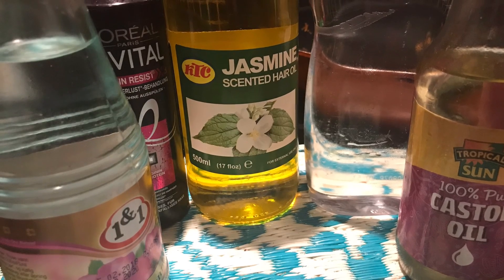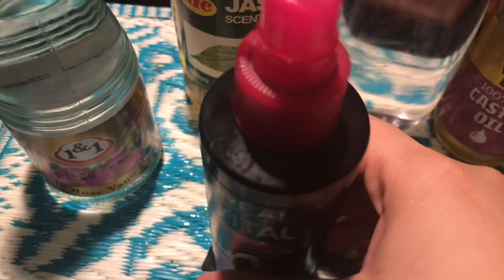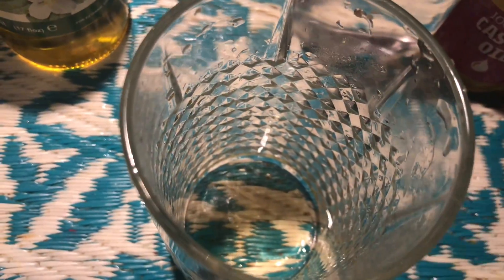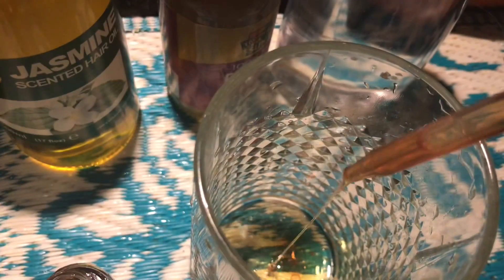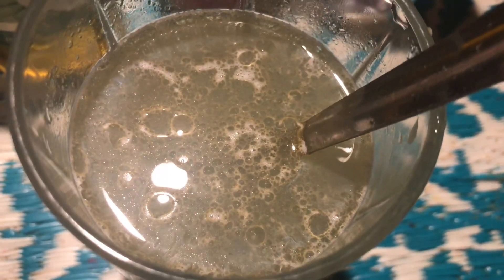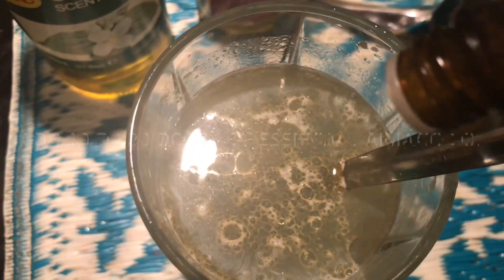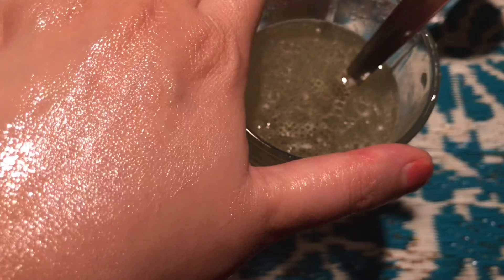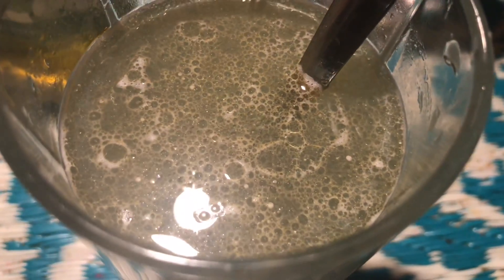ULTRA HYDRATING FACE MIST ALL SKIN TYPES || MUST HAVE FOR WINTER || DIY